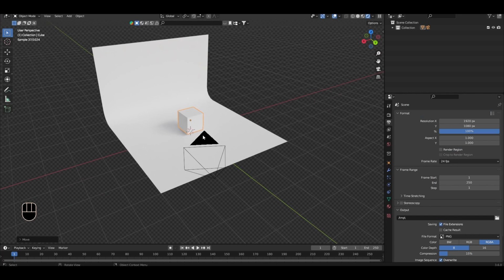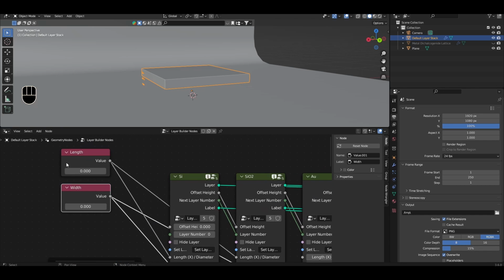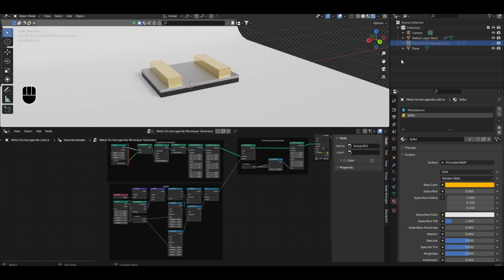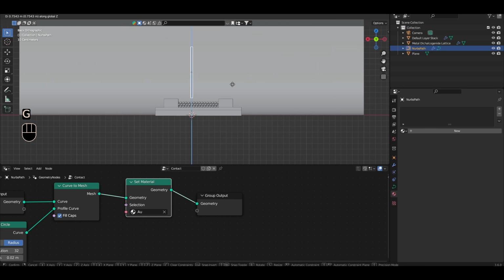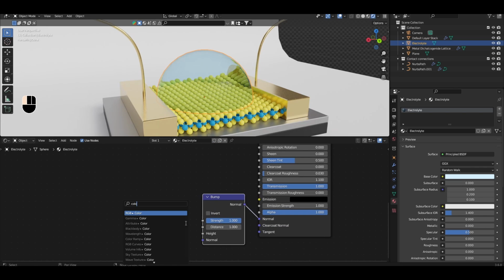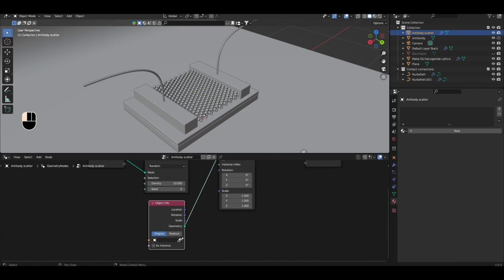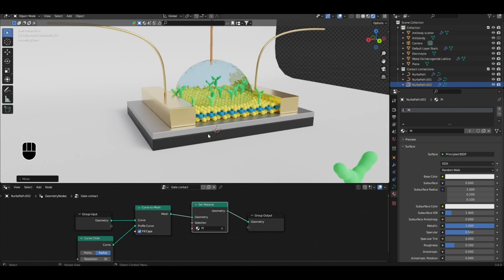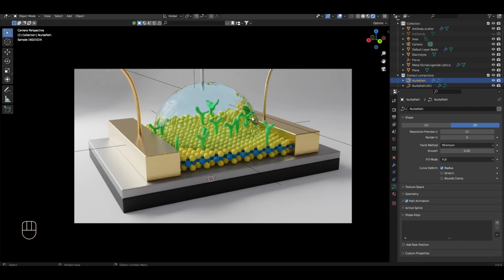Starting Sciart EP1 - FET Biosensor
Welcome to Starting Sciart!
In this series of draw-along tutorials, we'll draw together a variety of different scientific illustrations in Blender! These tutorials are intentionally a little longer to show the full illustration process so that even beginners can follow along.

In this first episode, we'll cover how to draw a field-effect transistor (FET)-based biosensor, or a bio-FET.